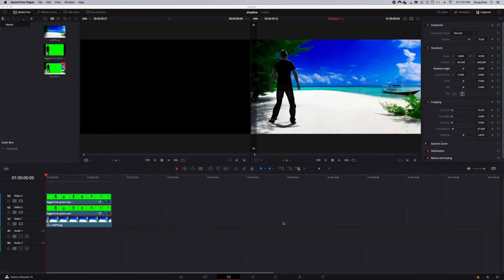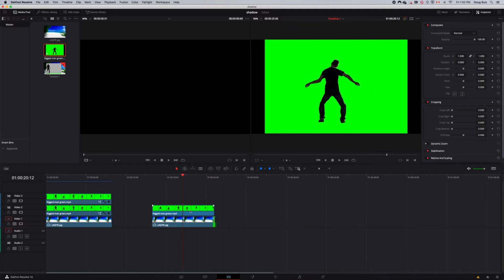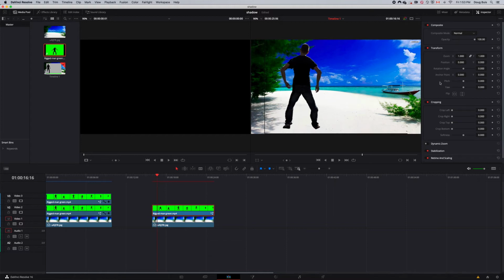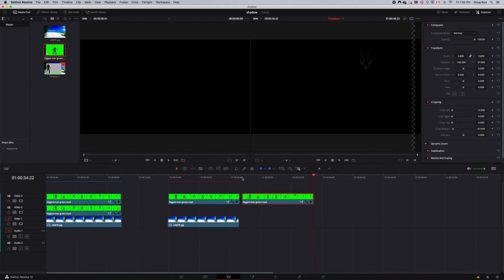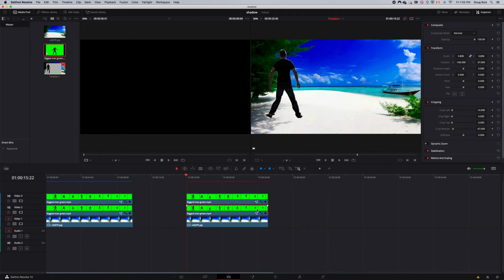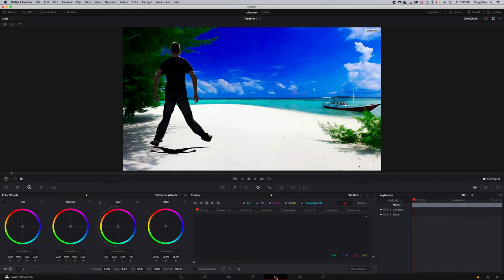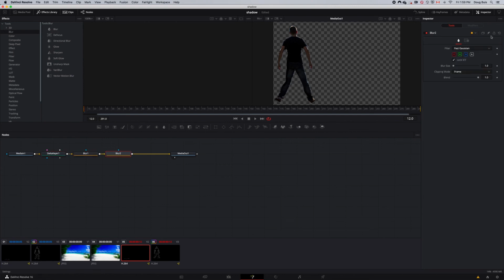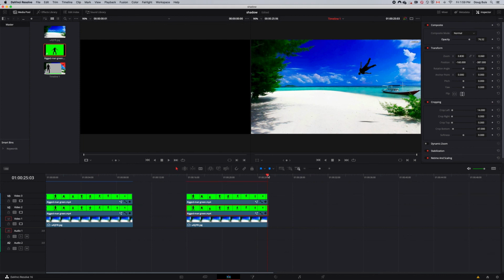Davinci shadow demo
Taking an animated figure and creating a shadow in Davinci.